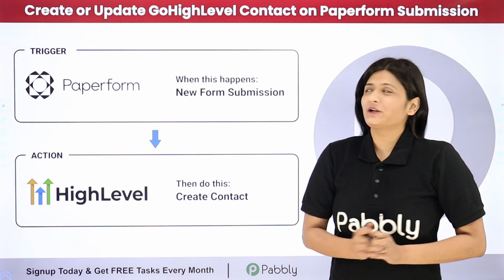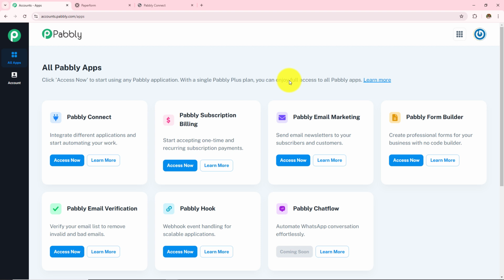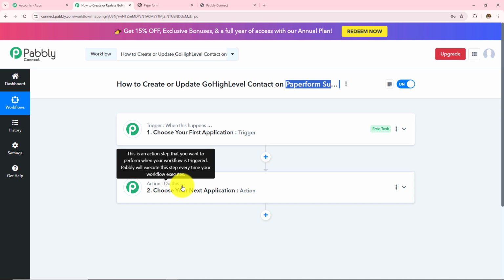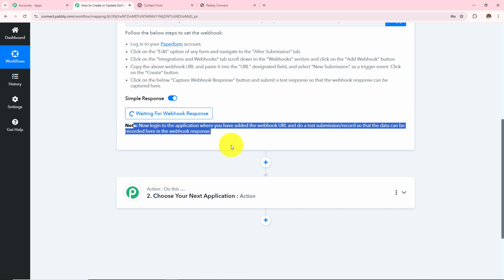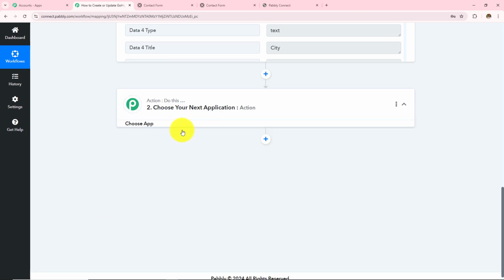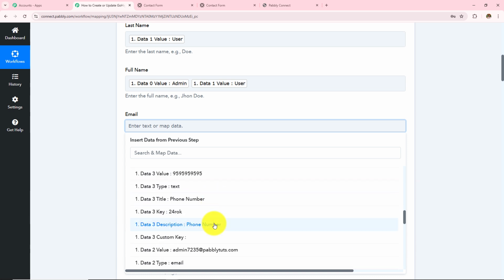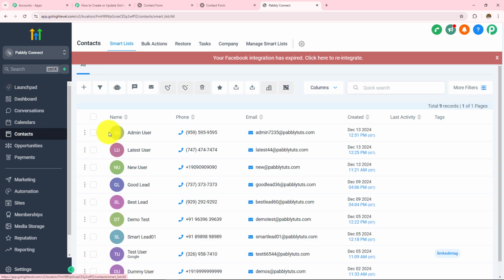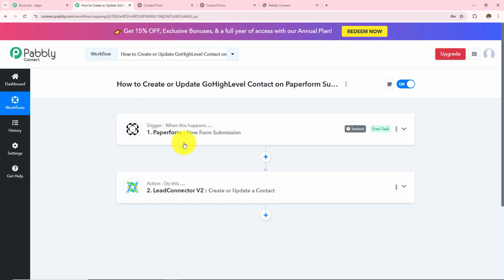How to Create or Update GoHighLevel Contact on Paperform Submission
In this tutorial, we'll walk you through the process of creating or updating GoHighLevel contacts automatically using Paperform submissions with the help of Pabbly Connect.

Paperform is a powerful tool for creating online forms, and GoHighLevel is an all-in-one CRM that helps you manage your contacts and workflows. By integrating Paperform with GoHighLevel through Pabbly Connect, you can automate the process of adding or updating contacts in GoHighLevel every time a Paperform submission is received, ensuring your CRM is always up-to-date without manual effort.

This step-by-step guide will help you streamline your contact management and ensure that your system is always synchronized with the latest data, saving you time and improving the accuracy of your CRM records.

Use Case:
As the owner of a service-based business, I can streamline my lead management by integrating Paperform with GoHighLevel. Whenever a potential client submits a form on Paperform—whether it's for booking a consultation, requesting more information, or signing up for a service—their details, such as name, email, and service interest, are automatically created or updated as a new contact in GoHighLevel. This ensures all incoming leads are captured and organized in my CRM without the need for manual data entry. From there, I can track lead progress, set follow-up reminders, and automate communication like appointment confirmations or service updates. This integration saves me time, reduces the risk of missing leads, and helps me deliver a more personalized customer experience.

Benefits of Pabbly Connect:

1. Automation: Save time, money, and resources by automating tasks.

2. Integration: Connect various web services to create efficient workflows.

3. Security: Enjoy industry-standard security for your data.

4. Scalability: Easily add new applications and services to your workflow.

5. Cost-effective: Choose from plans suitable for different business sizes, with no charges for internal tasks.